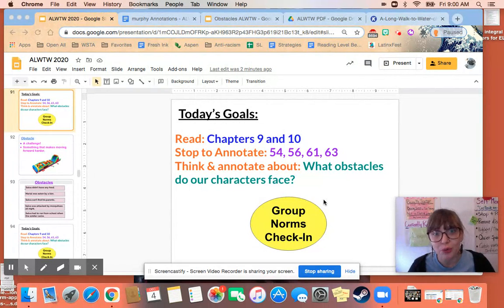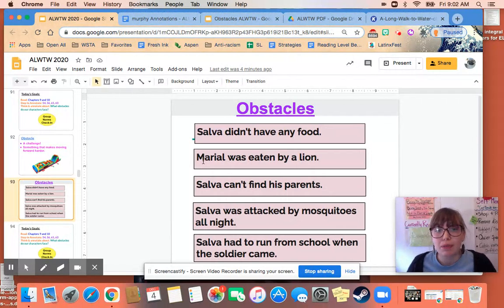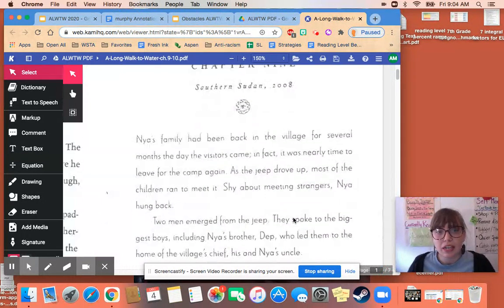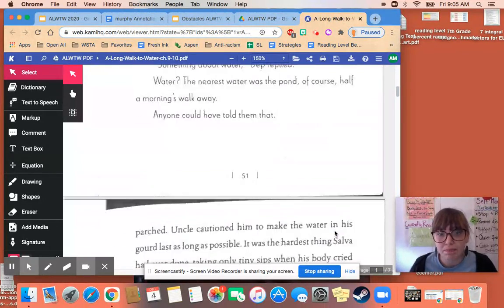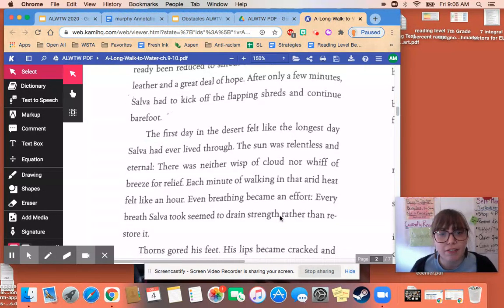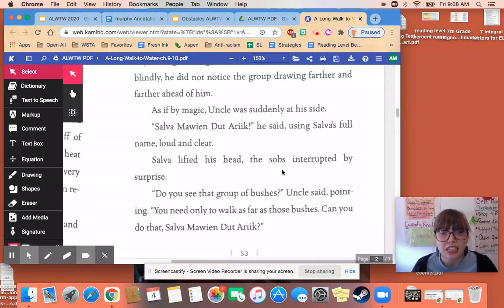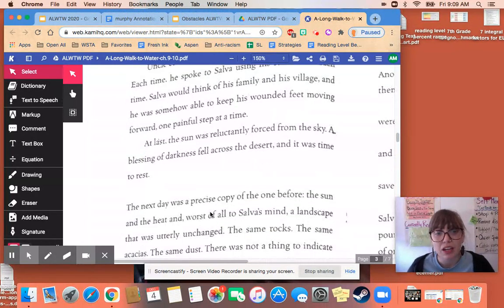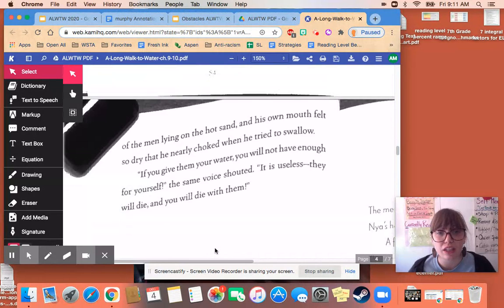Obstacle Class- Ch.9 A Long Walk to Water